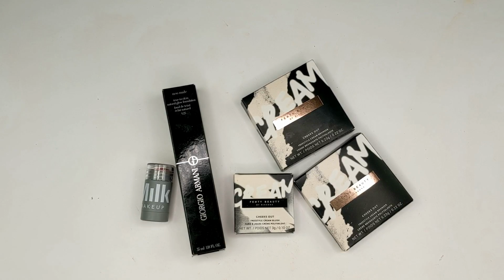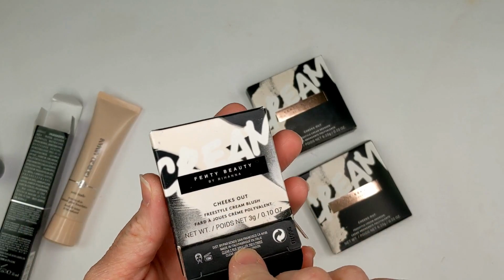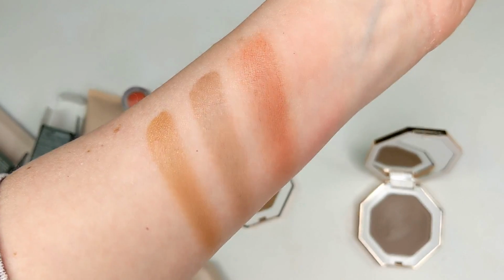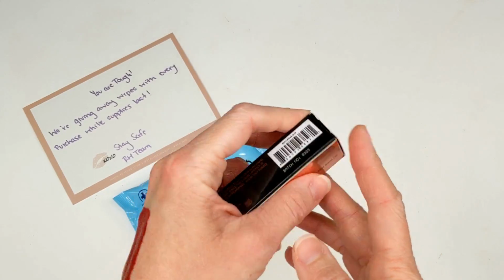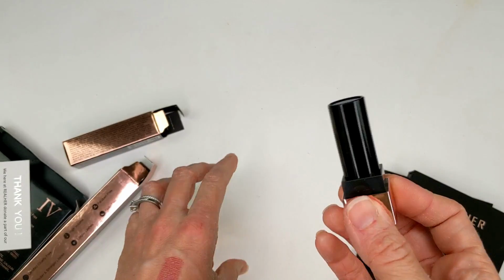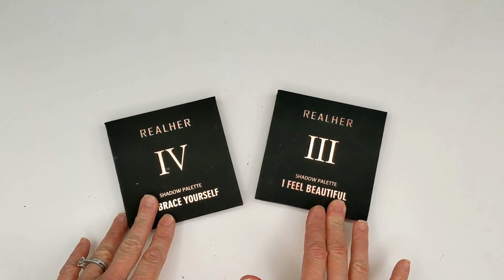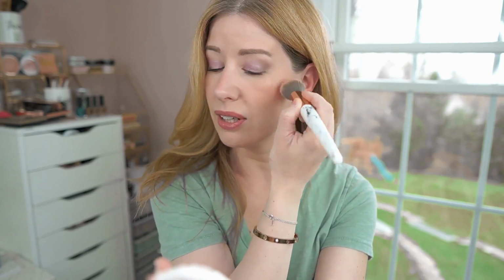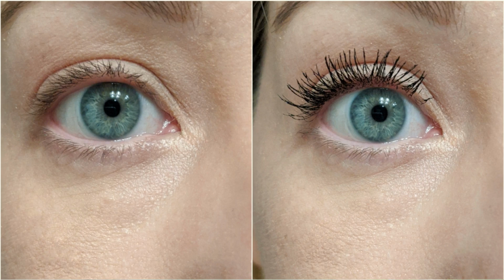NEW MAKEUP HAUL & QUICK REVIEWS 5/3/20 | Fenty Cheeks Out Cream Bronzers & Blush, Sephora VIB Sale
This week features the new Fenty Cream Bronzers & Blush I got in the Sephora VIB sale plus more!

*Fenty Beauty Cheeks Out Cream Bronzer in Amber & Butta Biscuit ($32)

Real Her Matte Liquid Lipstick in I Am Tough - plus free wipes ($18)